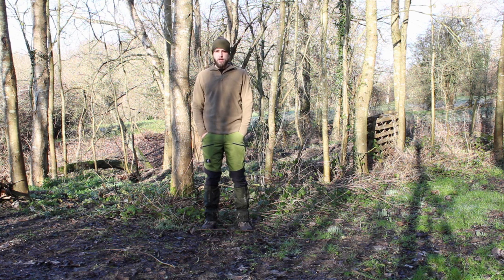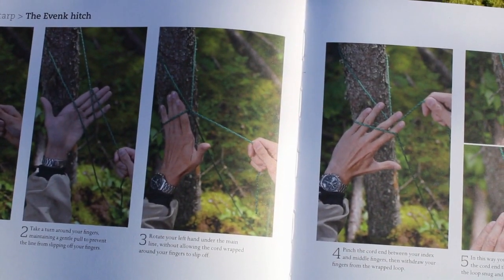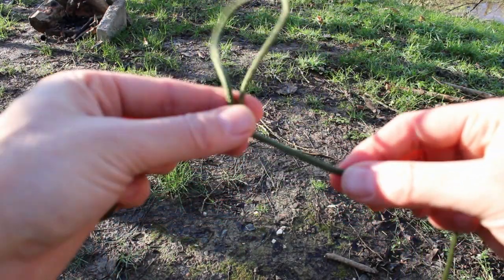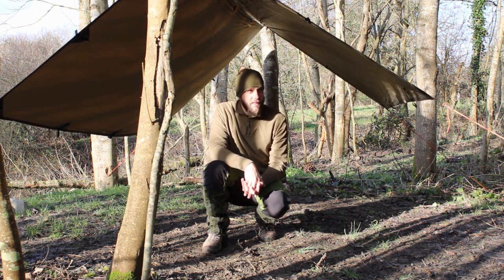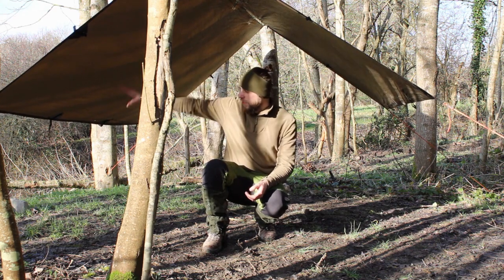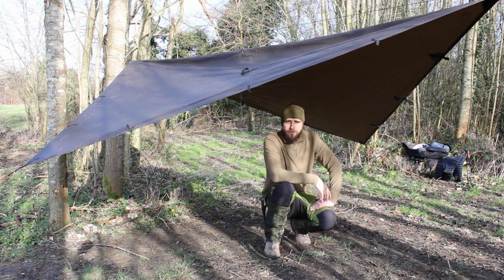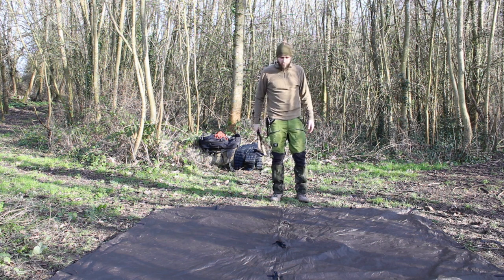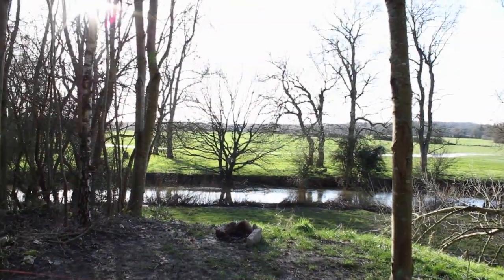How to set up a tarp - Learning from Ray Mears.....kind of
I use the book 'Out On The Land' by Ray Mears to learn a new way of putting up a tarp line. I also explore a few different setups including two that do not use trees. Learning new bushcraft skills.